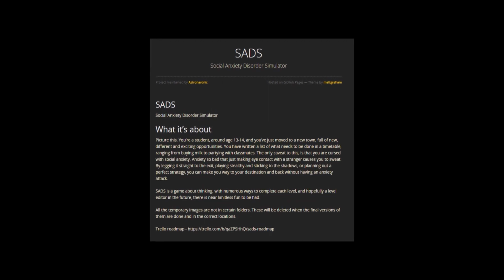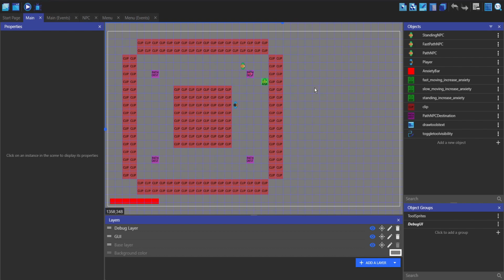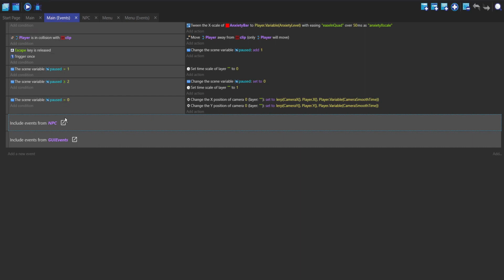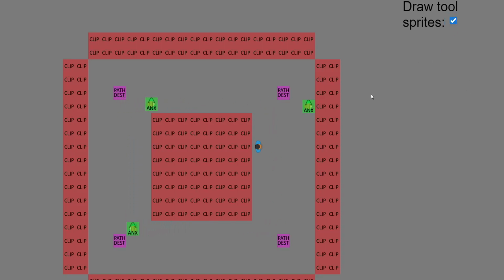SADS Devlog #1 | Main basic mechanics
First time doing something like this. Thoughts?